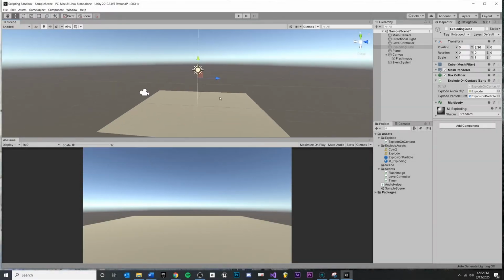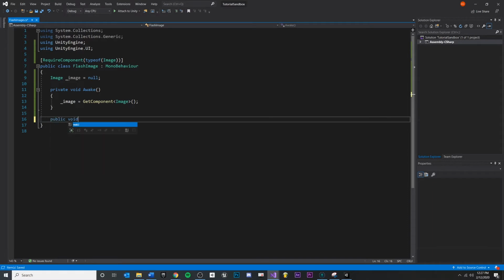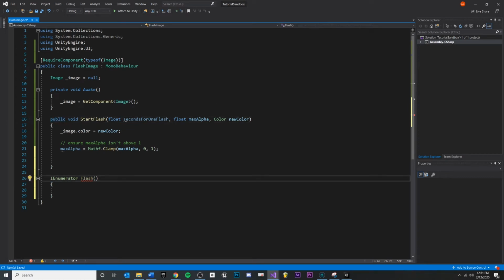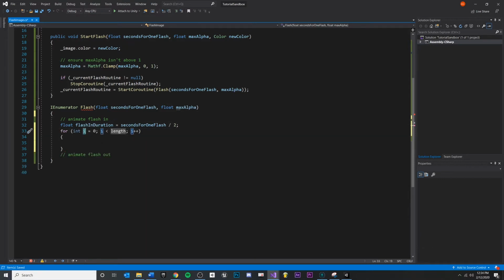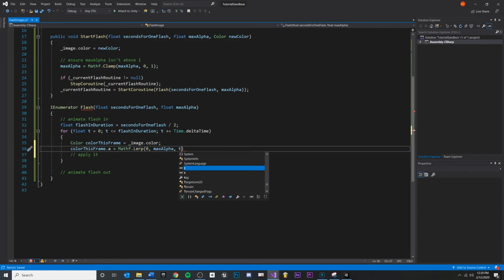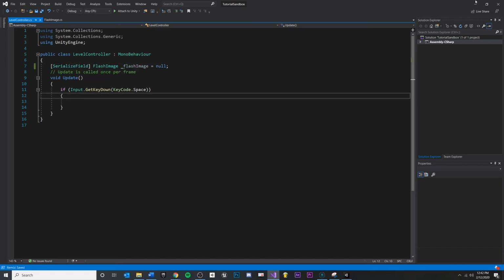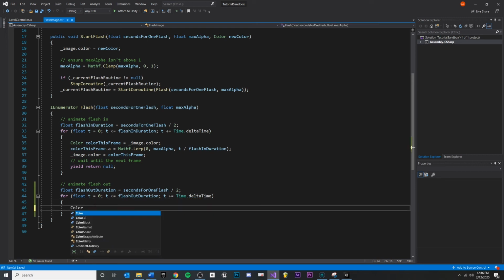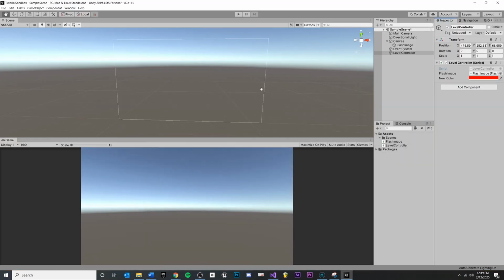Screen Flash with Coroutines in Unity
In this video we learn how to animate a screen flash using coroutines and Lerping. Once you understand Lerping, you can use this same pattern to animate any 2 values!
The goal is to make an animated feedback systems that is reusable and we can use for flashing visual feedback to the player for our Prototypes.